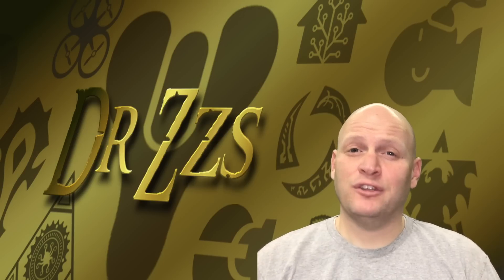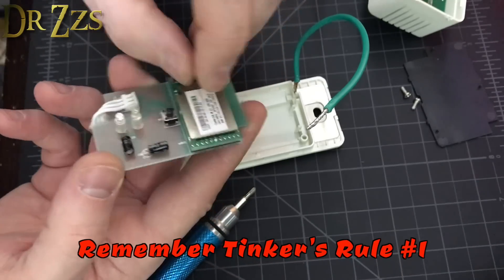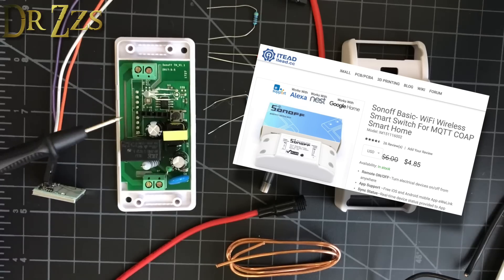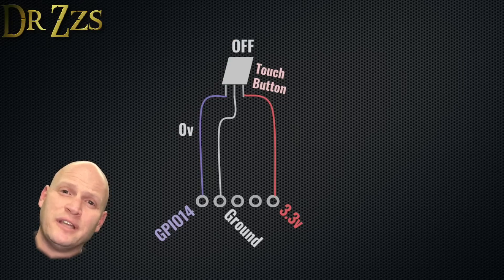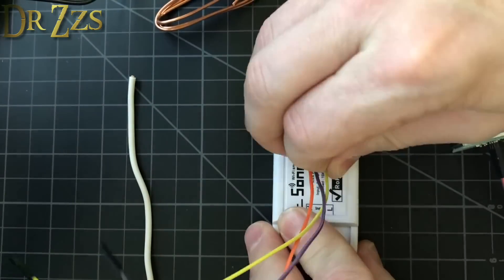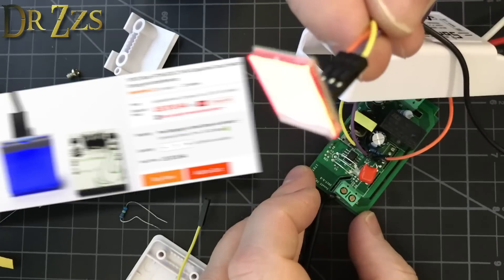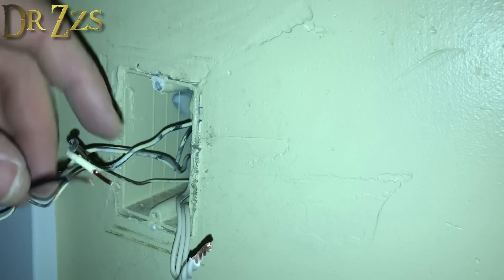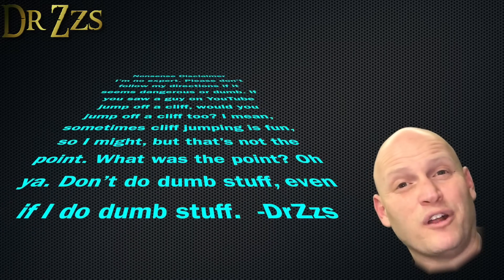$5 Sonoff + $2 parts = Best Smart Switch EVER!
I decided to tear down a UL approved “smart switch” and compare it to the Sonoff Basic so I could create a modified Sonoff with all the UL-approvable parts included.

I call my new creation the Zzonoff!